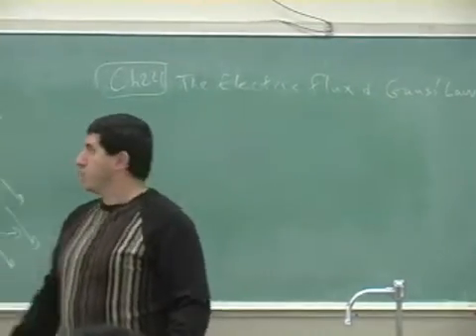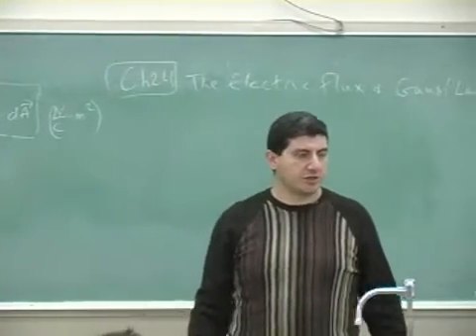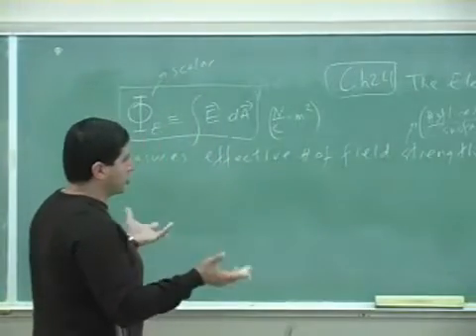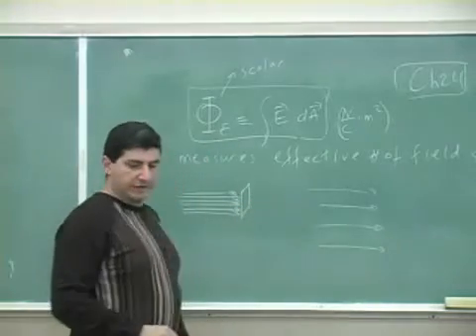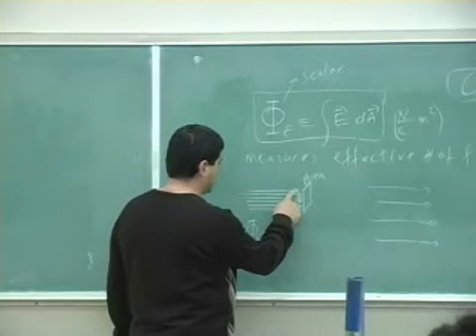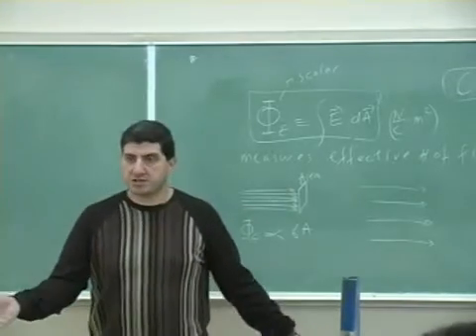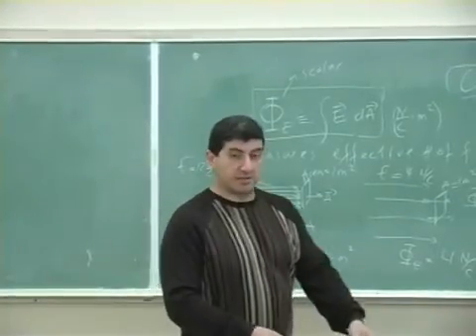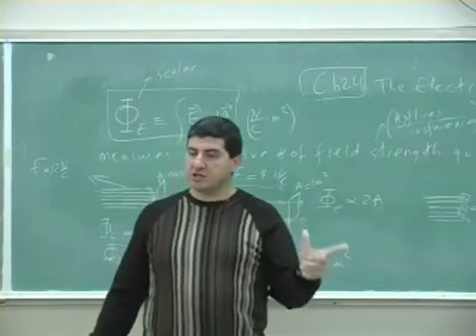Electric Flux Theory Part 1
This clip gives the definition, meaning and uses of electric flux.  (Part 1)